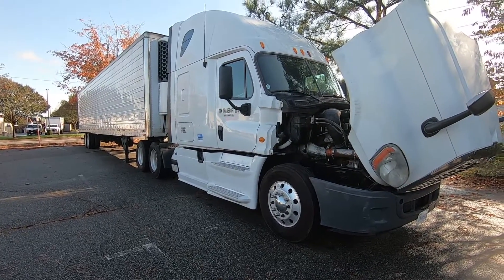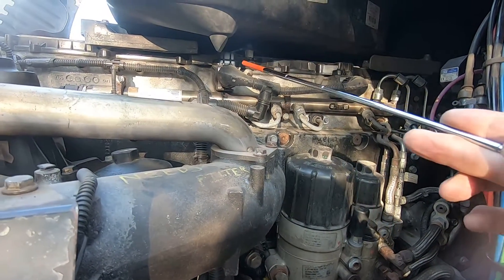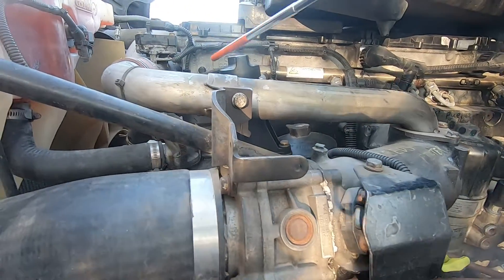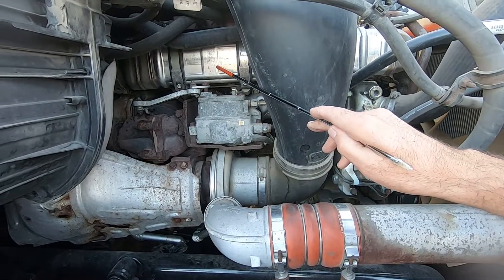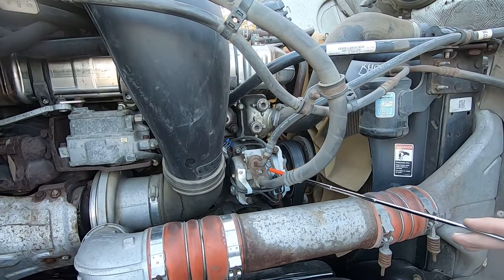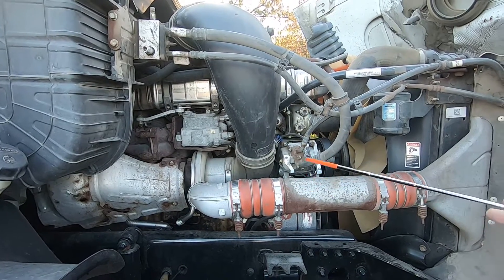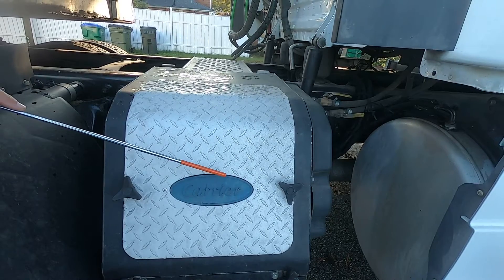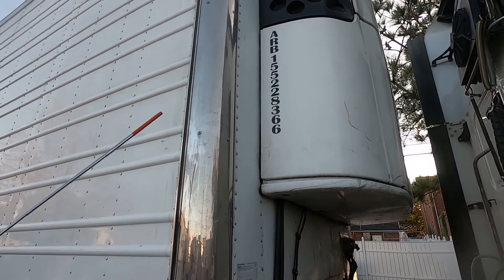2013 Freightliner Truck Overview